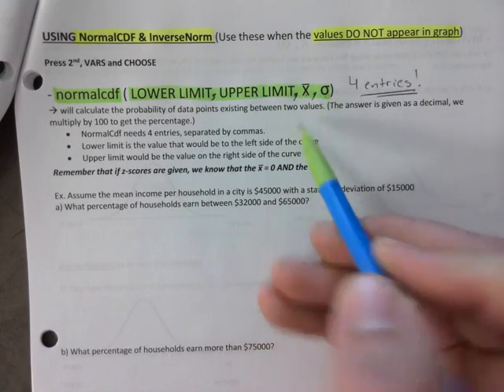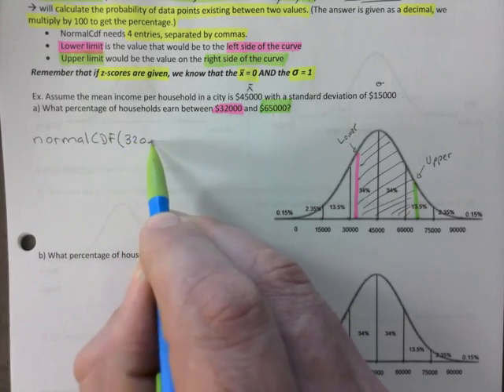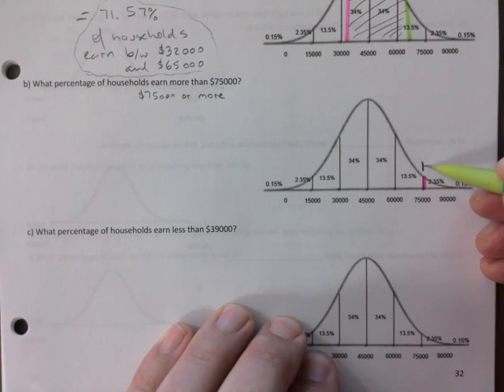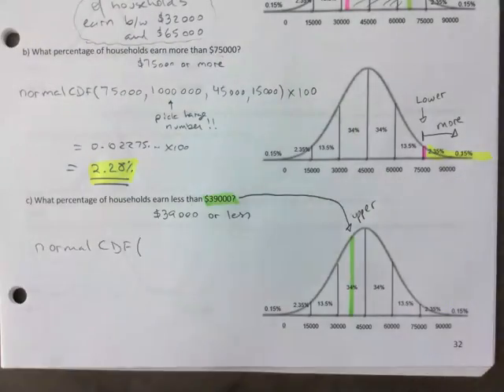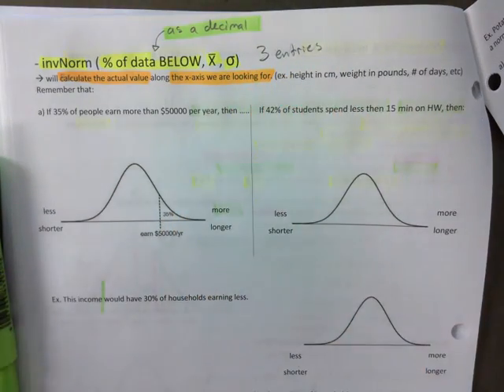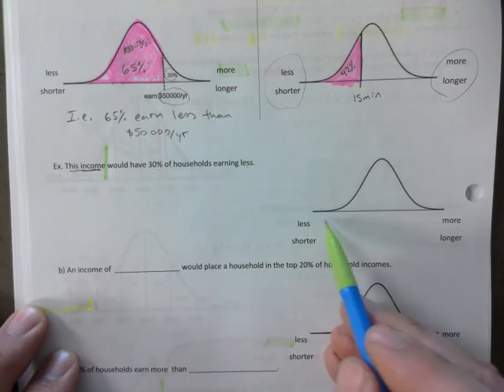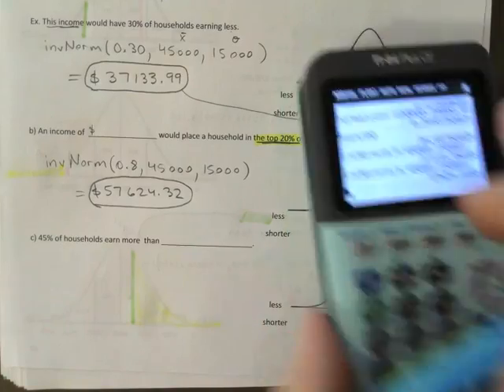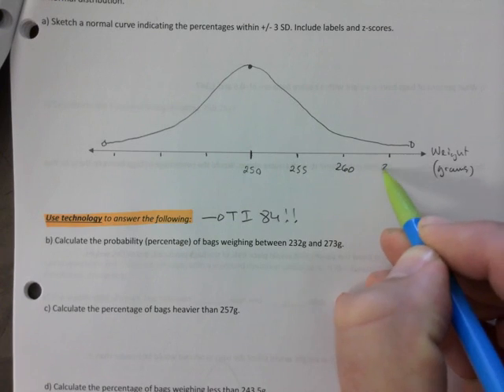APMR3S INTRO TO NORMALCDF & INVNORM